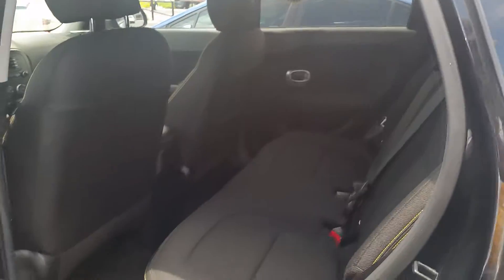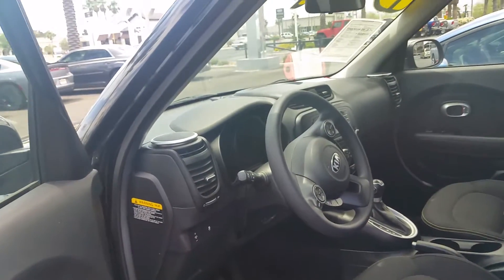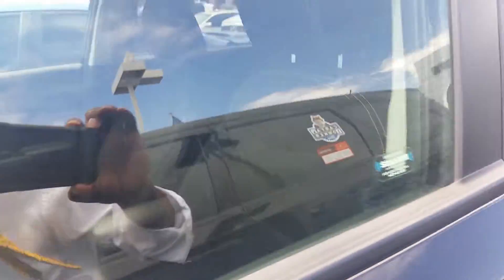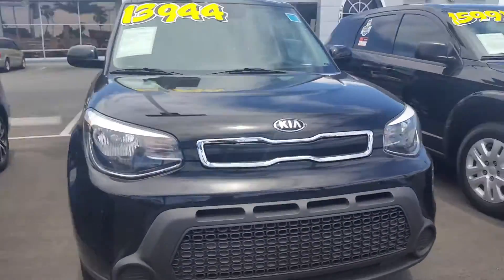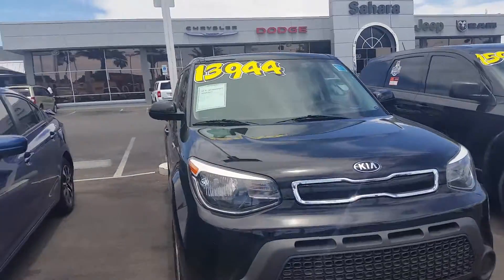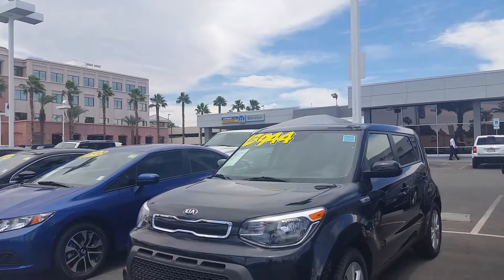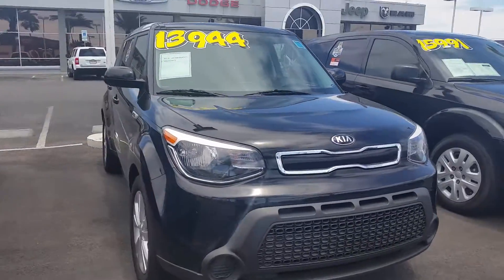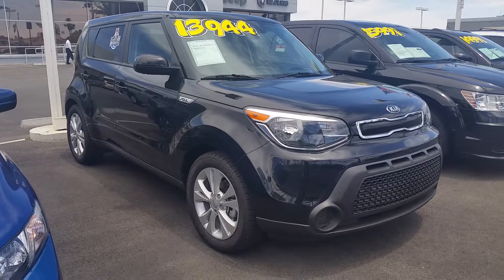2015 Kia Soul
One Owner 2015 Kia Soul Plus - SiriusXM - Alloys - Bluetooth - Very Clean - Only 45k Miles!! 2015 Kia Soul Plus 4 Door fwd Hatchback (2.0L 4cyl 6A) with Shadow Black Exterior and Black Interior. Loaded with 2.0L I4 Engine, 6-Speed Automatic Transmission with Overdrive, Air Conditioning, Premium Cloth Bucket Seats, Power Mirrors, Power Windows, Power Door Locks, Tilt, Cruise Control, AM/FM/CD/MP3 Audio System, Steering Wheel Mounted Audio Controls, Bluetooth, Aluminum Wheels, Tinted Windows, Keyless Entry, and a Sahara Advantage Certified Pre-Owned Vehicle!! Sahara Advantage Certified Pre-Owned Means You Not Only Get the Reassurance of our 2 Year / 100,000-Mile Powertrain Limited Warranty, but Also a 75-Point Safety Inspection/Reconditioning, 24/7 Roadside Assistance, Rental Car Allowance, and a Complete CARFAX Vehicle History Report. Purchase with Piece of Mind in a Sahara Advantage Certified Pre-Owned Vehicle!